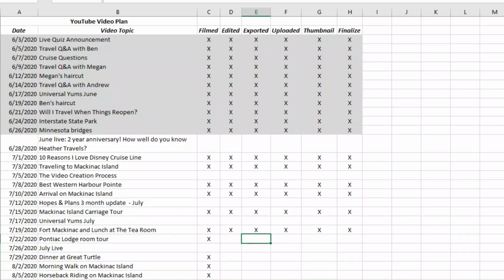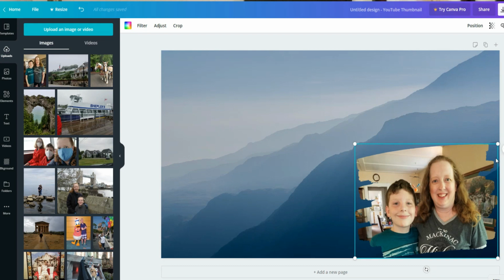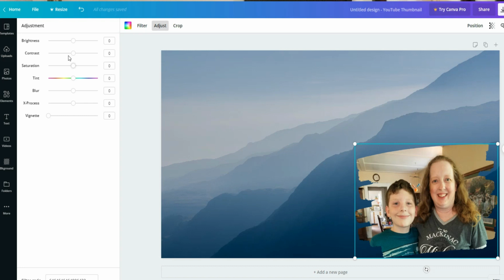The Video Creation Process | Featuring ShadowStarPlays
With the help of my special guest, ShadowStarPlays, creator of a popular Roblox channel, I share the five steps to creating a video for YouTube. We take you through the process step-by-step, discussing how each part differs for each of our different types of channels. We also explain how long each step takes to help the viewer understand just how much time and effort goes into the production of a YouTube video. If you have ever thought about starting a YouTube channel, this video will help you!

0:00 Introduction
1:06 Preparation, Planning, & Research
10:14 Filming
21:26 Editing, Exporting, & Uploading
29:20 Metadata & Finalization
30:44 Thumbnails
37:14 Bonus: How We Schedule